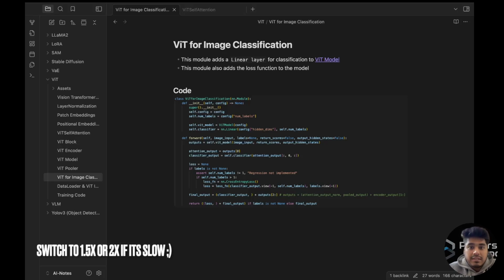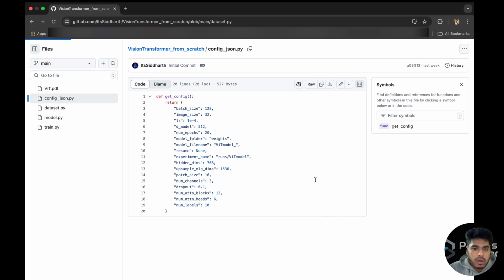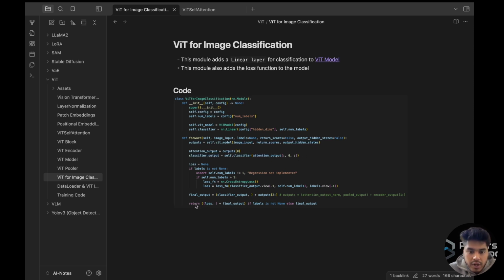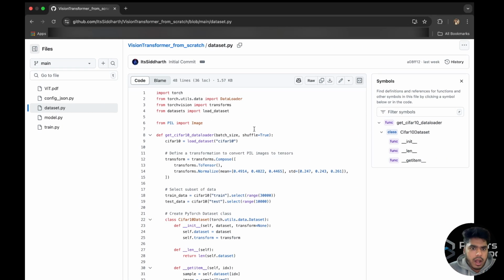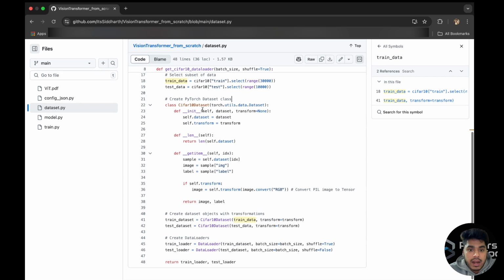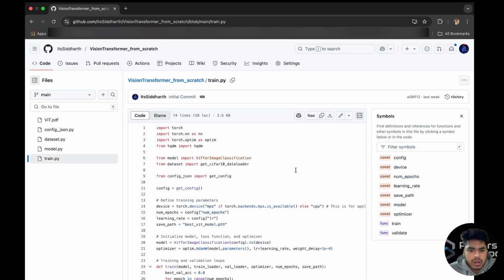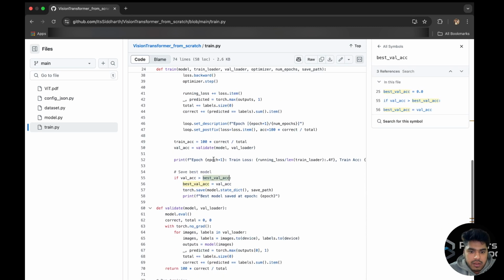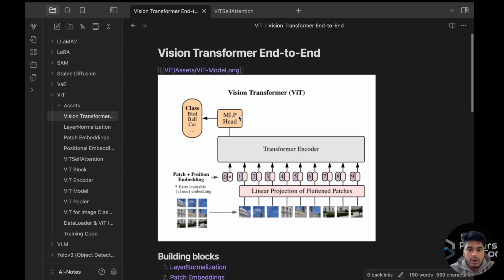ViT for image classification (theory + code) | Building ViT from scratch Part-6